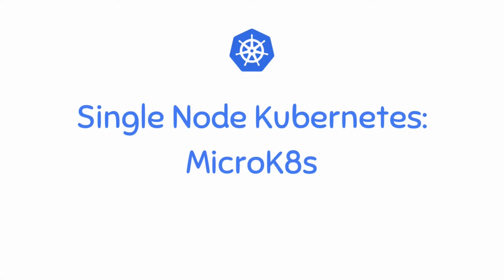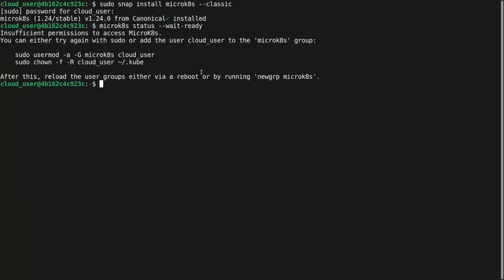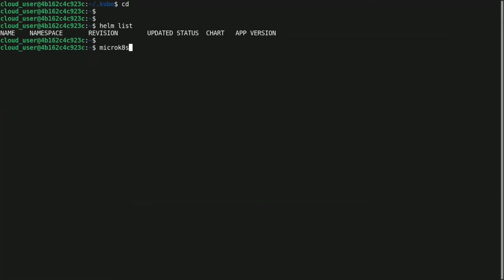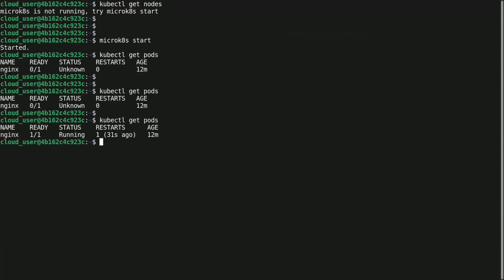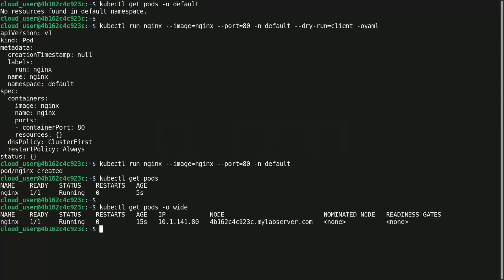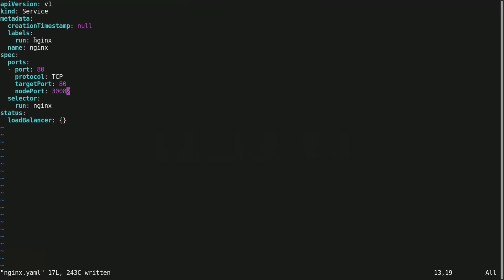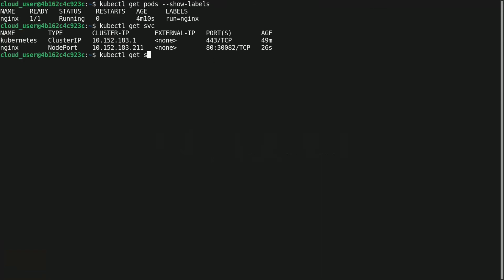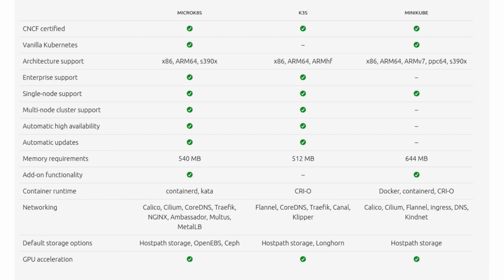microk8s: Single Node Kubernetes Cluster | Explained with nginx example pod and service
Single Node Kubernetes Cluster deployment using microk8s. This will provide us a very simple Kubernetes learning environment. We will also deploy Nginx pod and NodePort service and access from outside the cluster.